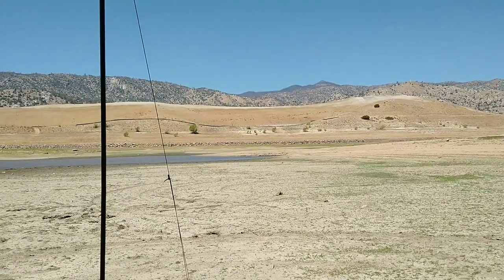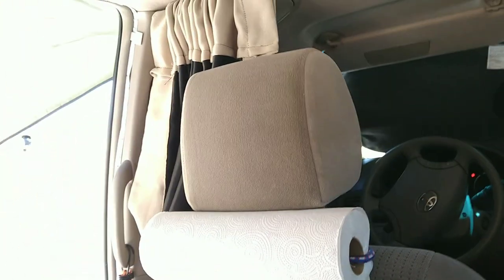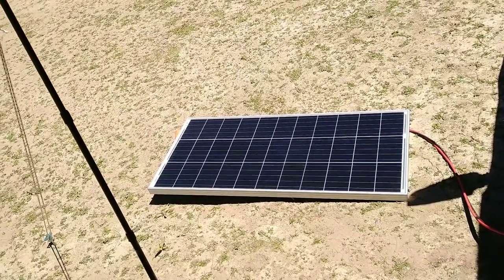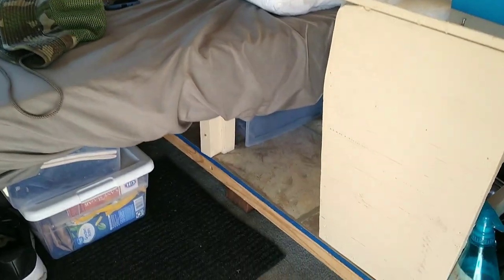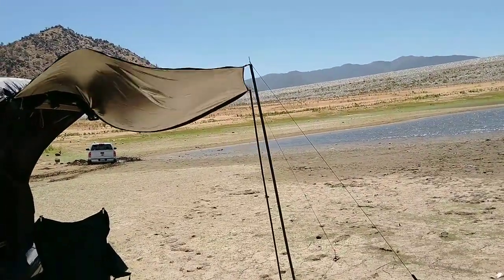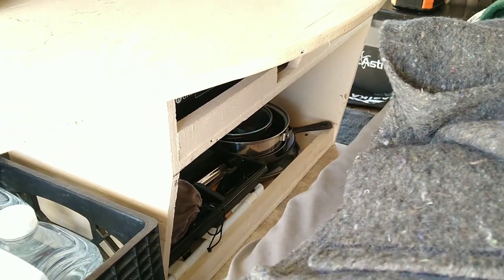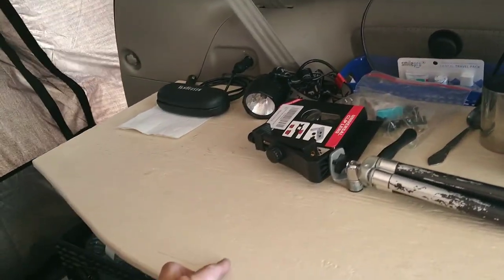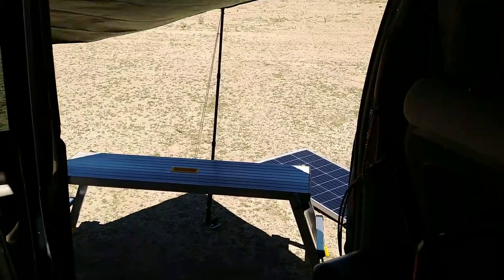Van Life | Camping and Van Tour of 2008 Toyota Sienna Minivan Camper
In this video, I show how I camp in triple digits temperature in my 2008 Toyota Sienna Minivan Camper. I set up two seining to give me shade which enable me to stay cool in extreme heat condition at Lake Islabella.

Here are the list of equipments that I purchased from Amazon:

SolarEnz DC8mm Y Branch Parallel...

Tailgate Shade Awning Tent for Car Camping Road Trip Essentials Midsize to Full Size SUV Van Waterproof 3000MM UPF 50+ Black (Large)

ROCKPALS 600W Portable Power Station Freeman 600, 614.4Wh Solar Generator (Solar Panel Optional) with 12V Regulated Power Supply, 110V/600W Pure Sine Wave 3 AC Outlets, 156W Fast Charging, LiFePo4 Battery Outdoor Generator

Sutekus Steel Rod Tent Pole Replacement Accessorie 2pc/Set Adjustable Bars

AP Products (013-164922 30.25" Table Support

Sharpet 5.9 ft Rechargeable Battery Operated Pure White LED String Lights with USB cable; 30 Tiny Bright Lights on a 175 cm Flexible Silver-coated Copper Wire